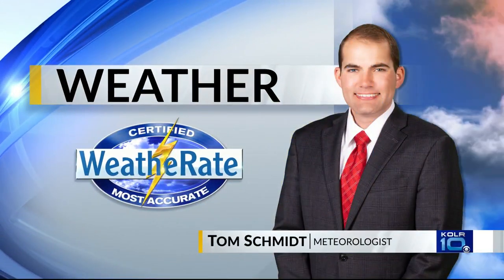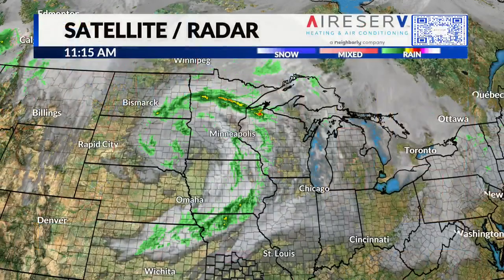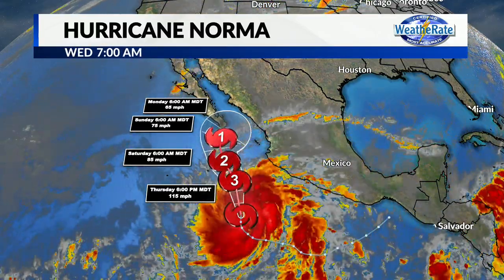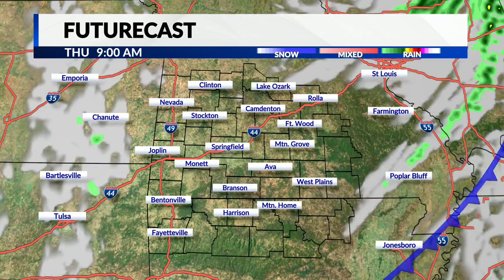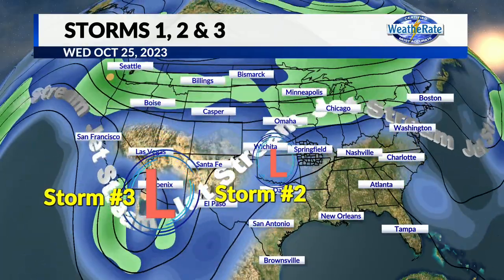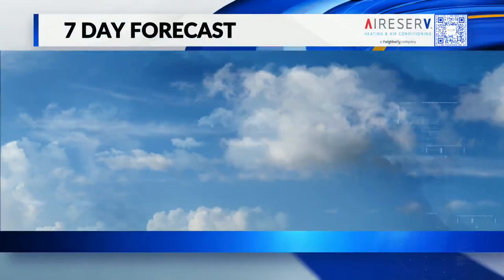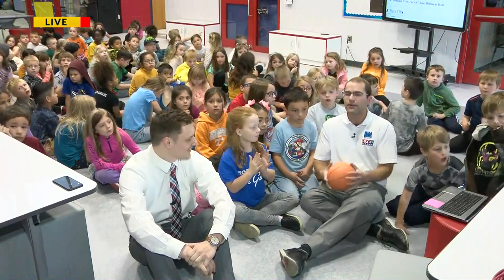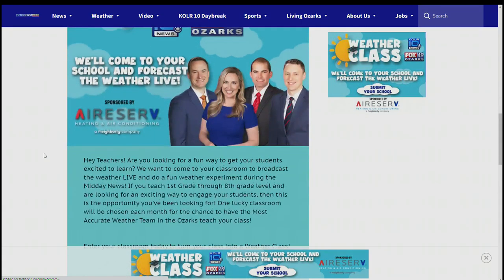Hollister kids learn just how big hailstones can be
Wednesday, October 18th | KOLR10 Weather Class